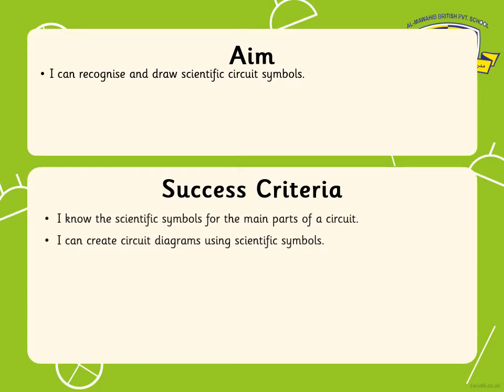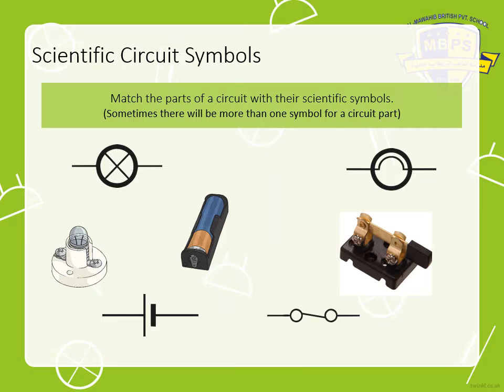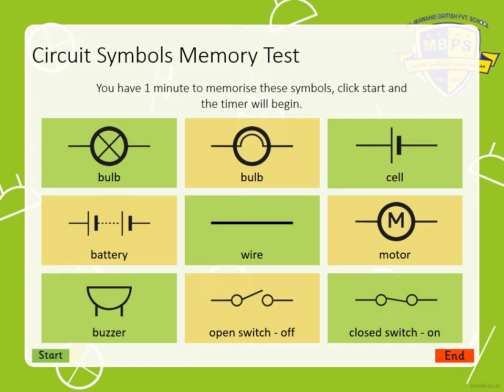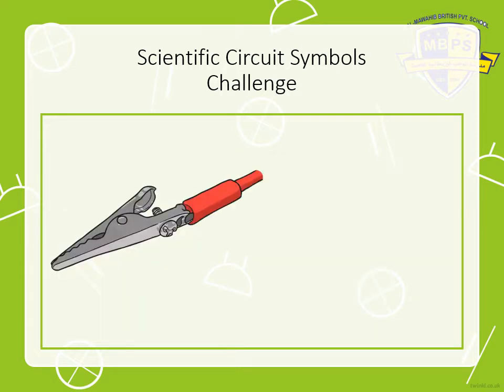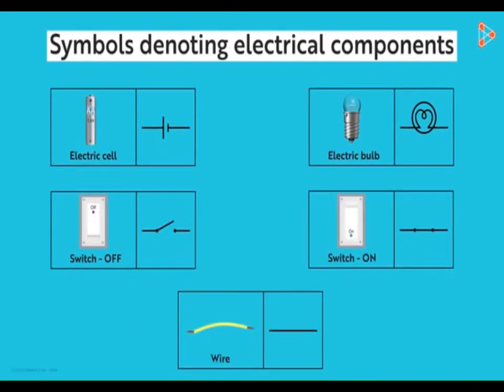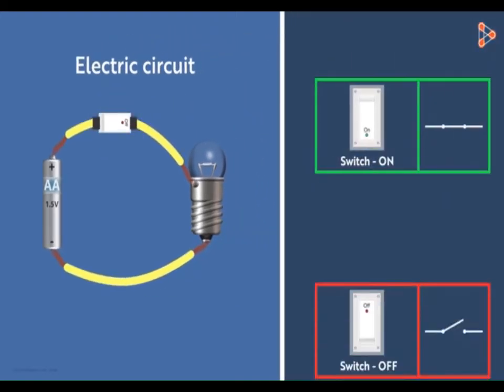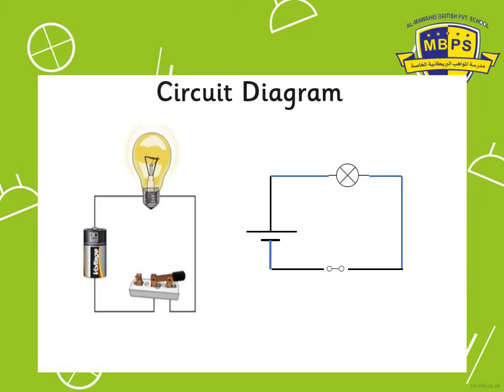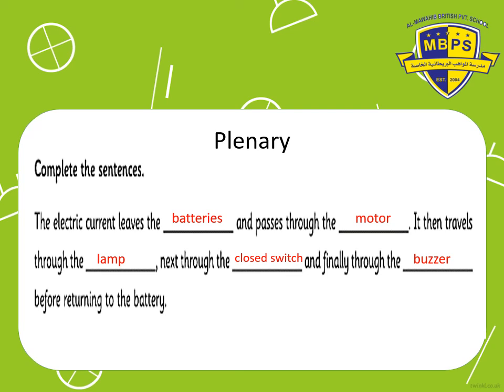21-04-2020 Circuits and Symbols